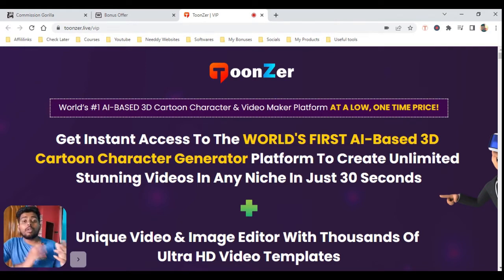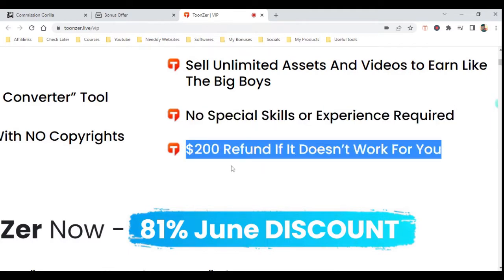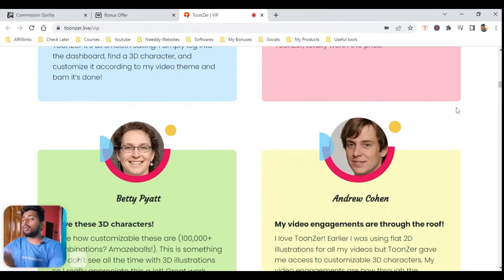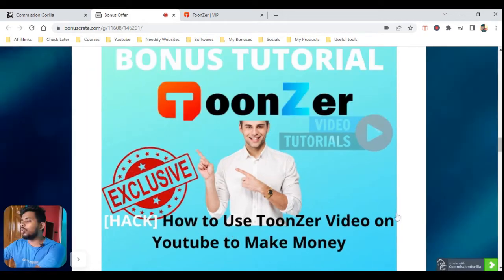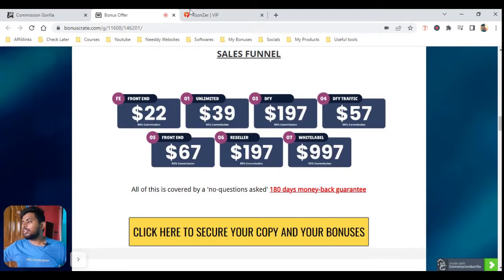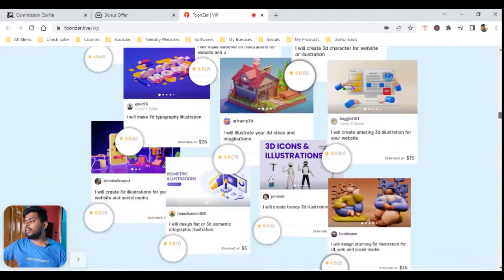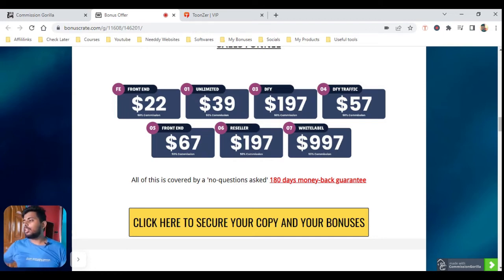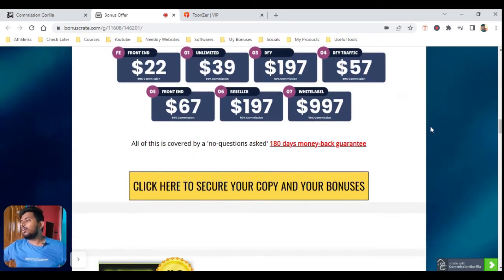Toonzer Review + Bonuses | Toonzer Affiliate Marketing | Toonzer complete review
Toonzer review,
Toonzer  bonus,
 Toonzer review & bonus,
Toonzer bonuses,
Toonzer course review,
Toonzer demo,
Toonzer scam,
Toonzer complete review,
Toonzer course scam,
Toonzer course demo,
Toonzer course preview,
Toonzer  training course,
Toonzer Mosh Bari,
Toonzer tutorial for beginners
Toonzer review 2022,
Toonzer website,
Toonzer installation step by step,
Toonzer vs wix
Toonzer seo
how to use Toonzer
Is Toonzer good
Is Toonzer fake
Is Toonzer any good
how to make a website on Toonzer
Toonzer mobile gameplay
Toonzer ecommerce
Toonzer vs shopify
Toonzer vs Toonzer
Toonzer vs squarespace
Toonzer website tutorial in hindi
Toonzer dropshipping
Toonzer clubs
Toonzer ecommerce website tutorial
Toonzer seo
Toonzer ad
how to install Toonzer
ecommerce website Toonzer
free domain and hosting Toonzer
how to make website on Toonzer
best hosting for Toonzer 2021
hostinger Toonzer
seo Toonzer
google analytics Toonzer
landing page Toonzer
how to use elementor in Toonzer
how to use Toonzer to create a website
how to backup Toonzer website
how to make ecommerce website in Toonzer
how to reset Toonzer website
how to get free domain and hosting for Toonzer
how to create ecommerce website in Toonzer
how to learn Toonzer
how to blog on Toonzer
how to be a Toonzer developer
how to Toonzer website
how Toonzer website works
how Toonzer works
how does Toonzer website work
how to Toonzer website in hindi
how to Toonzer blog